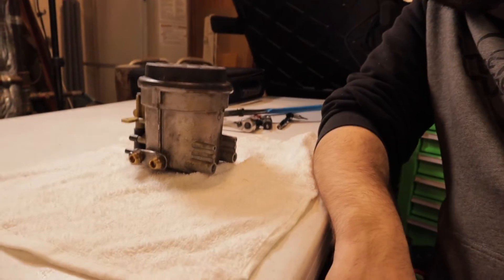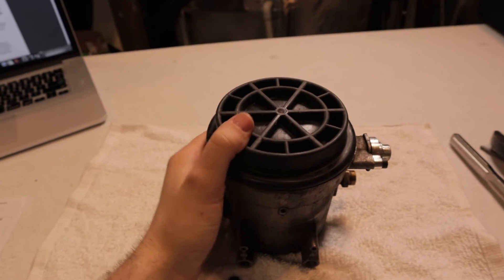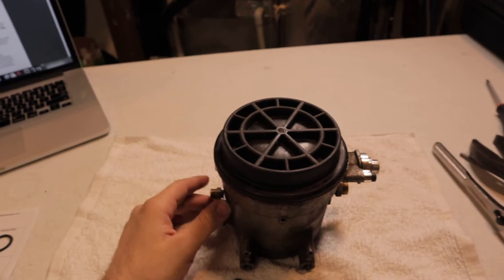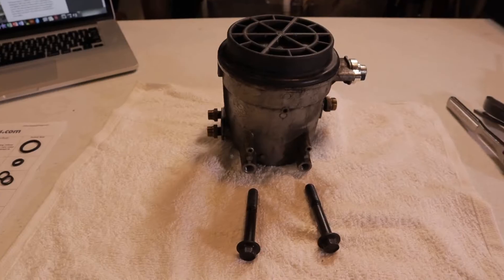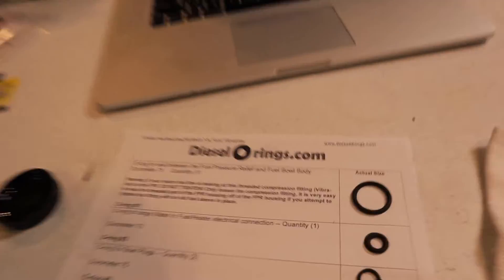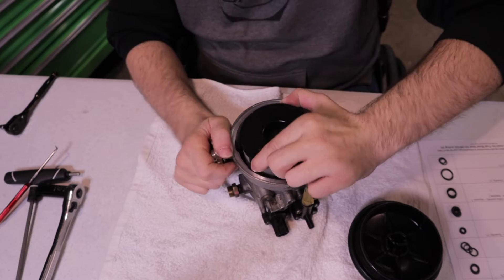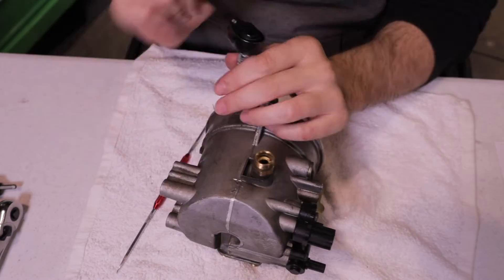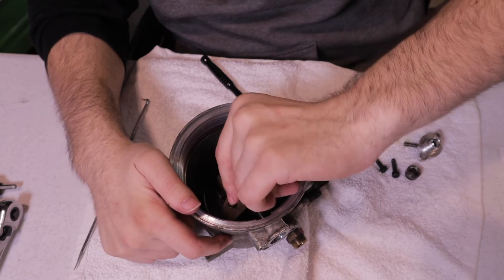Fixing One of Ford 7.3 Powerstrokes Biggest Problems: Fuel Bowl Rebuild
Fuel bow rebuild for my ford 7.3 Powerstroke. Also using a billet fuel pressure regulator.

Parts:
S&B Intake
Headlight Assemblys
Hostile Sprocket
Goodyear Duratracs
Waterless Wash
6637 filter
Air filter tube
4" Exhaust
Airdog 165
Fuel Tank Sump
Edge CTS Insight
EGT probe
Window Mount
Pressure Sensor
Sensor dongle
17+ Tow Mirrors:
Rigid Fog Lights
Smoked Tail Lights
LED Brake Lights
LED Reverse Lights
Smoked Headlights